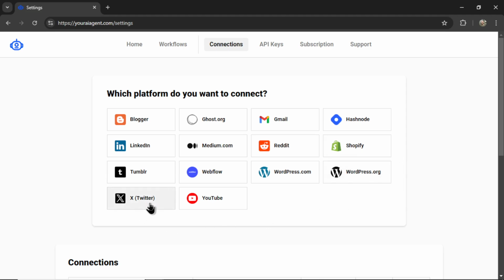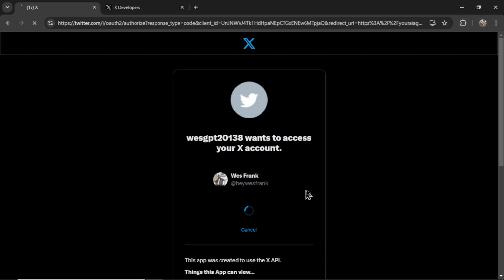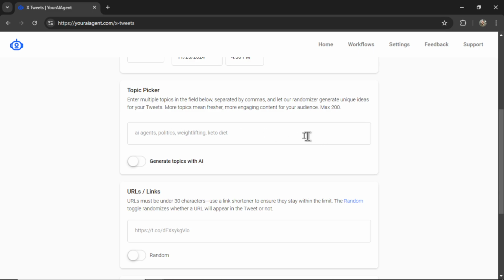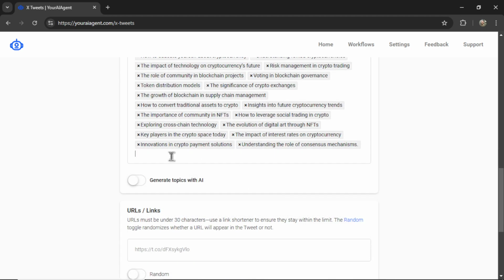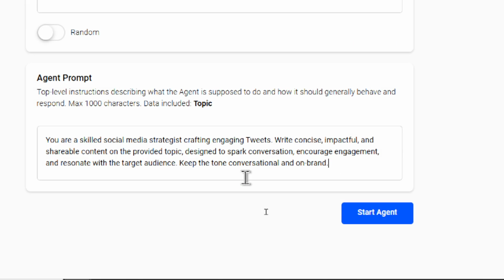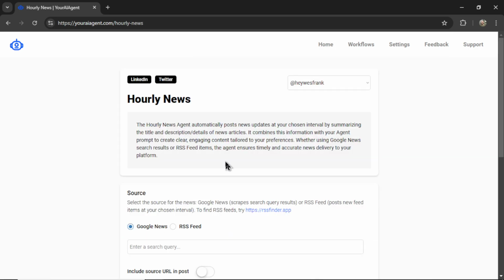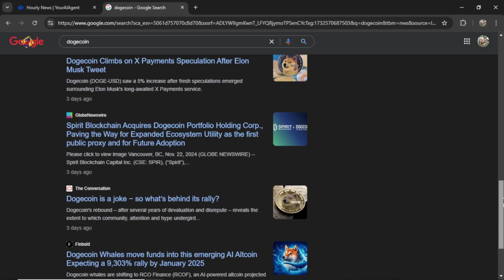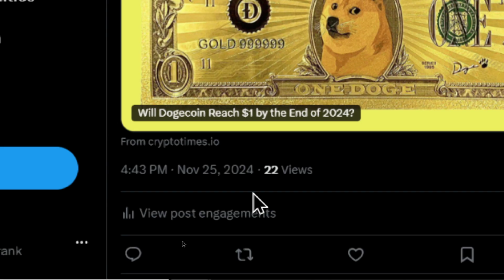Promote your favorite CRYPTOCURRENCY with these two X (Twitter) BOTS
These two X (formerly Twitter) bots are perfect for spreading awareness about your favorite crypto coins.